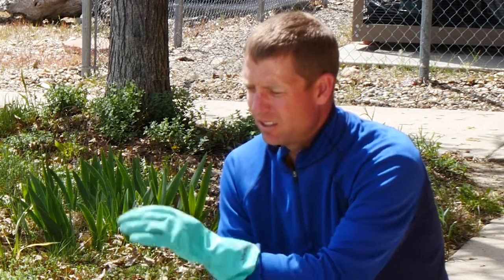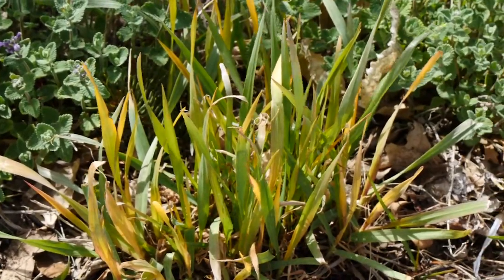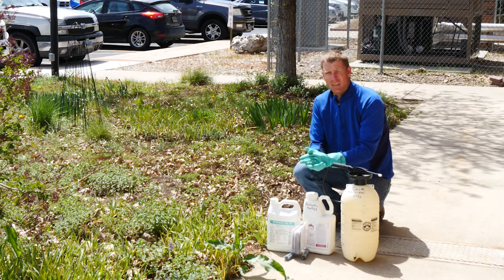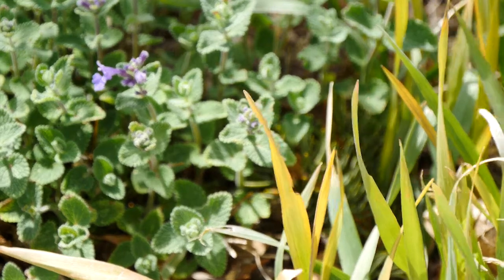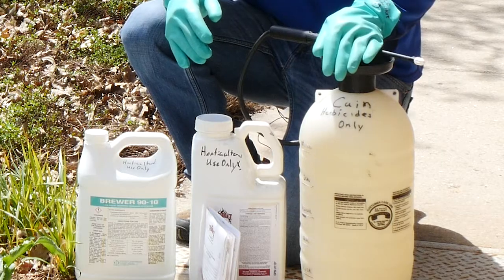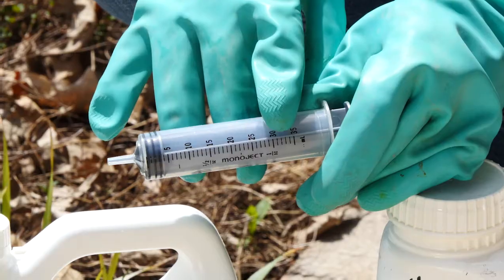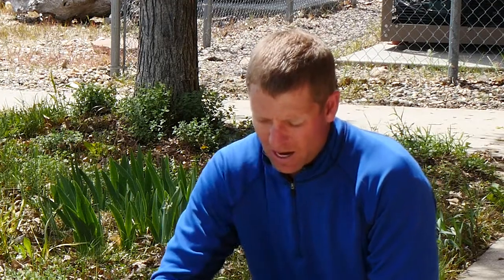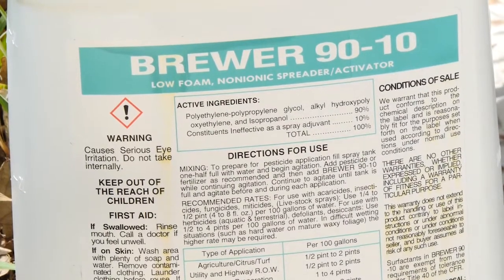Removing Grass in Perennials | From the Ground Up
Brian Sebade offers some advice if you're considering using pesticides to remove grass in your perennial beds.